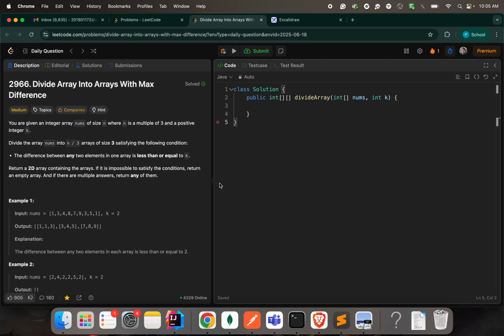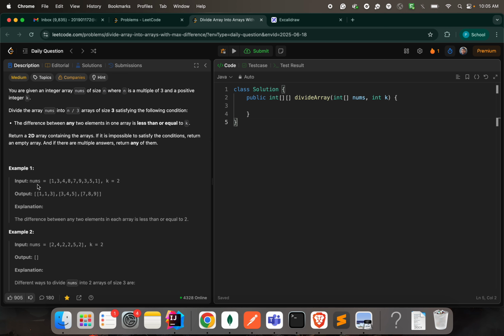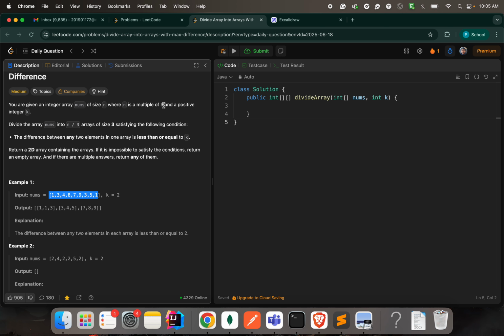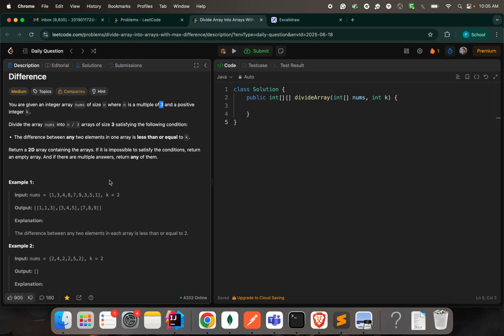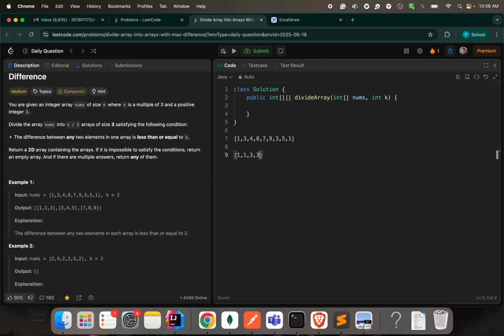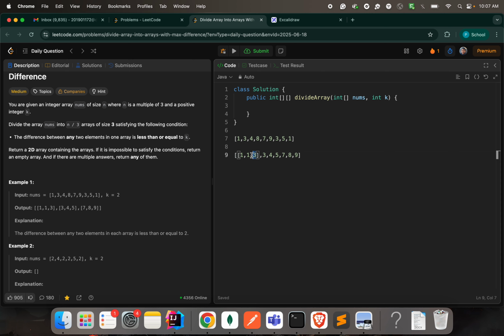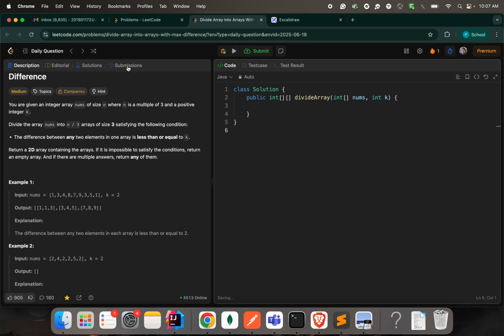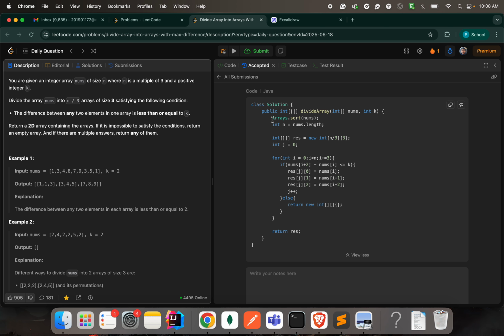Leetcode 2966 || Divide Array Into Arrays With Max Difference